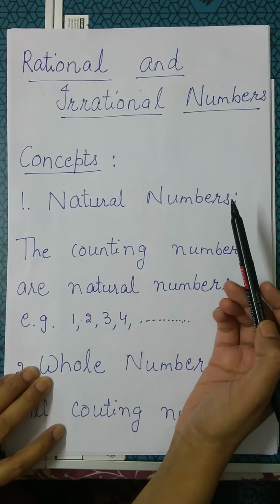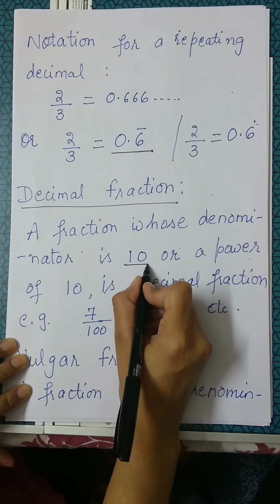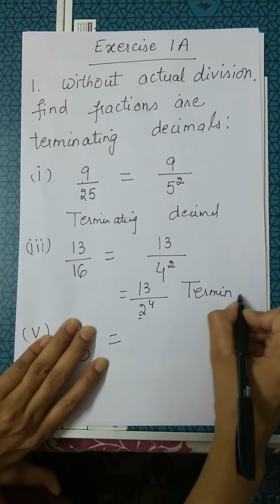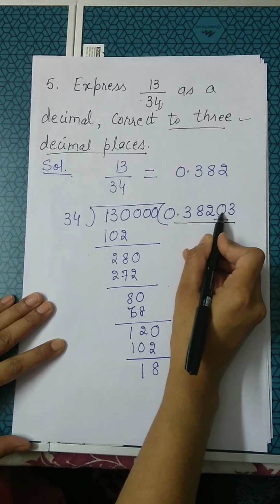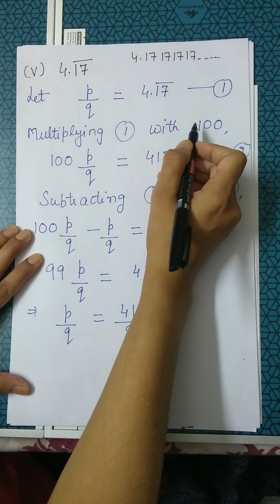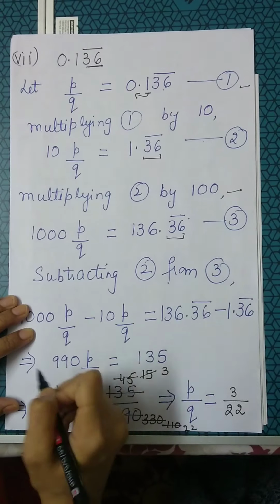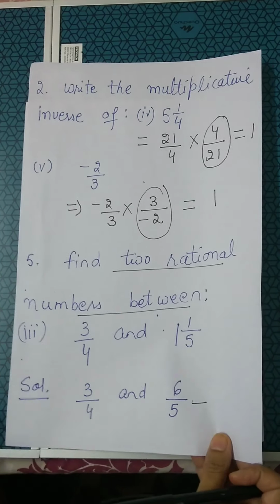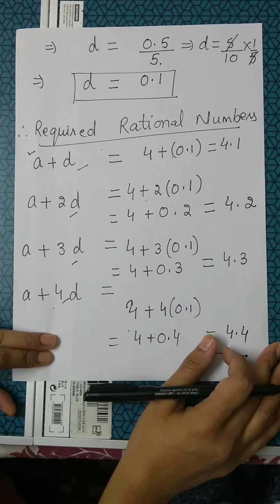Rational and irrational numbers(9) - 1